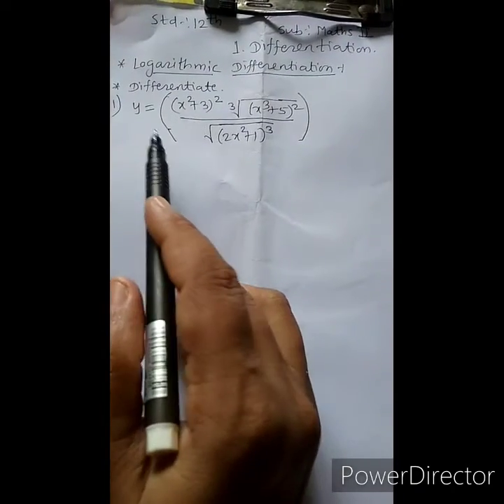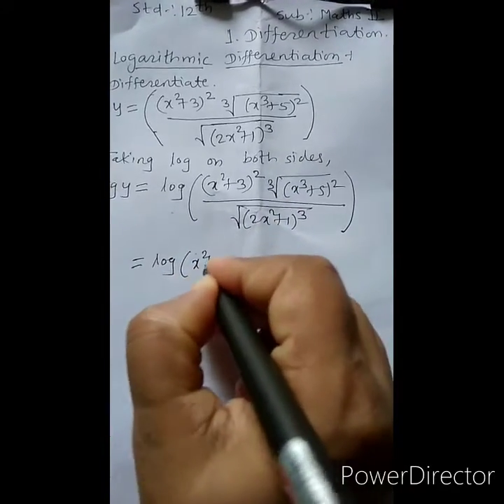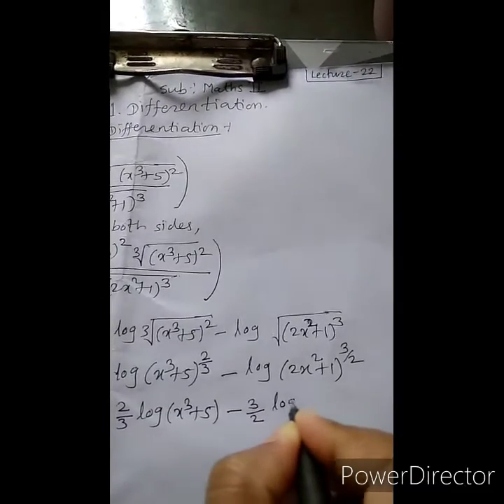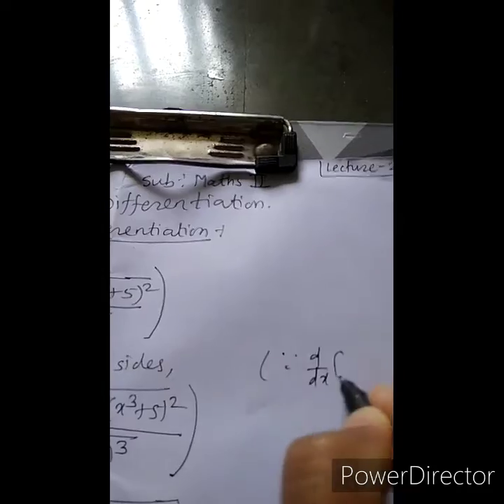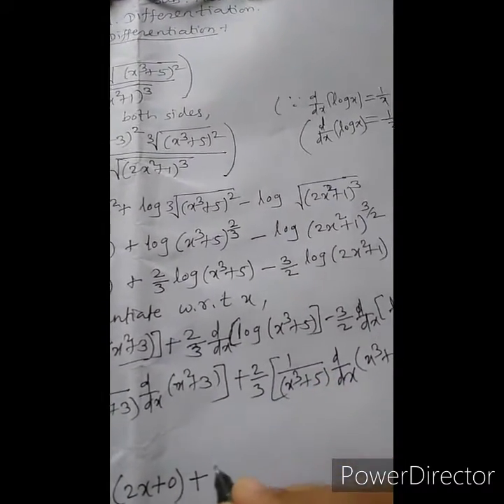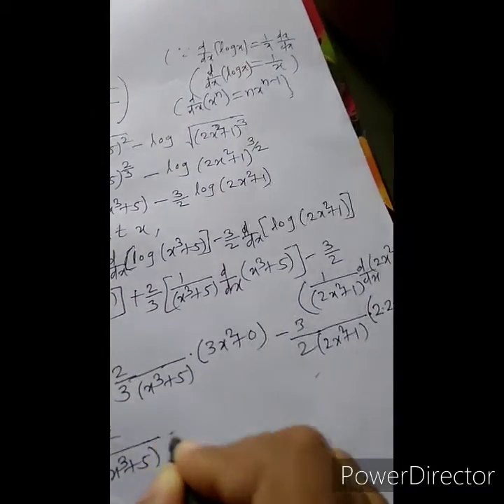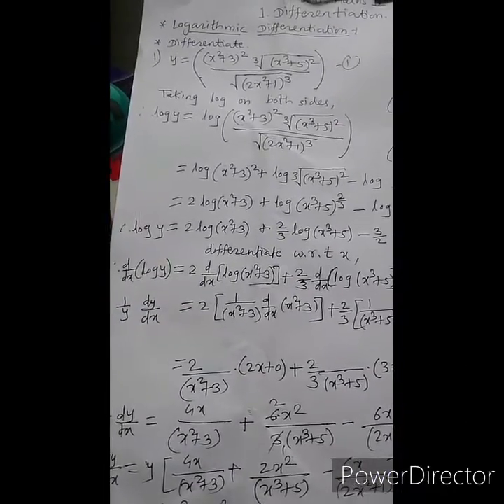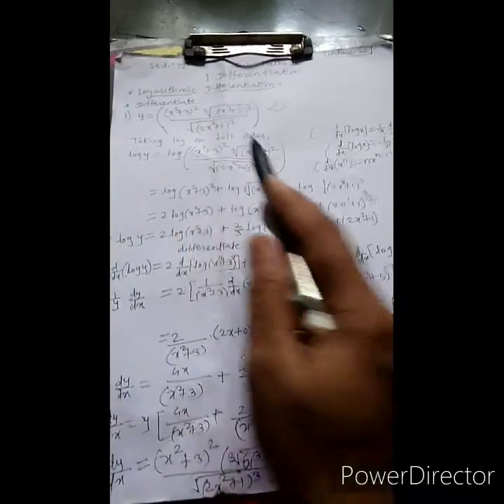Lecture- 22-Std-XII- Maths-II by Anupama miss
1. Differentiation (Examples on logarithmic functions)